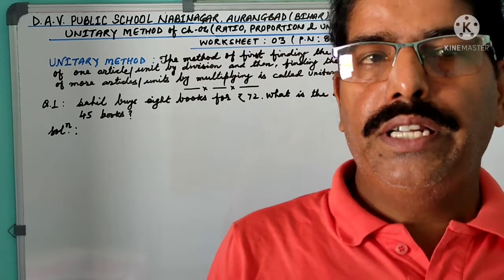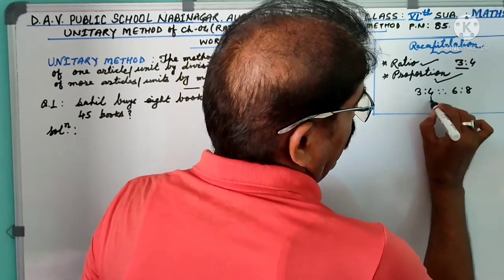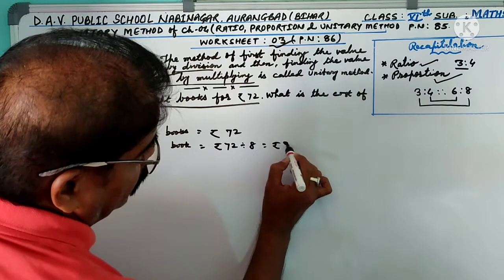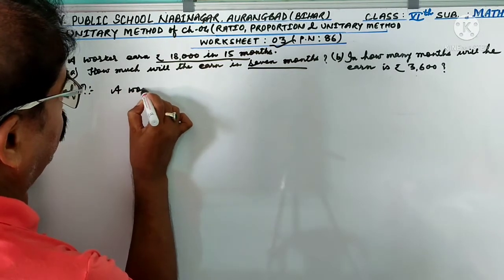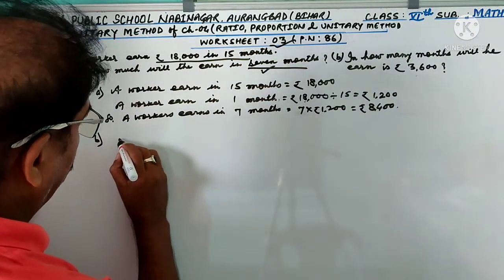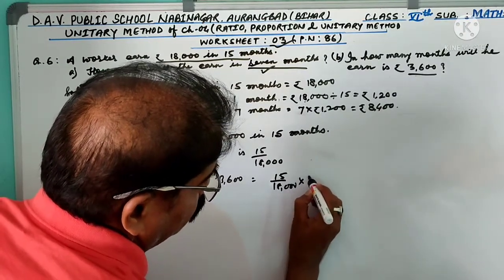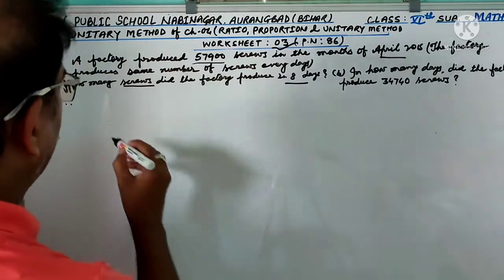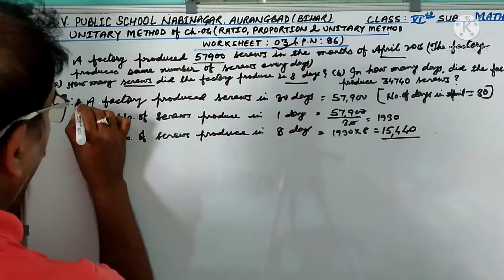Proportion & Unitary method | class6 | Mathematics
Worksheet:-03 of chapter 04(Ratio, Proportion & Unitary method)